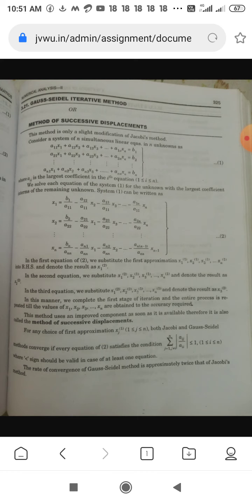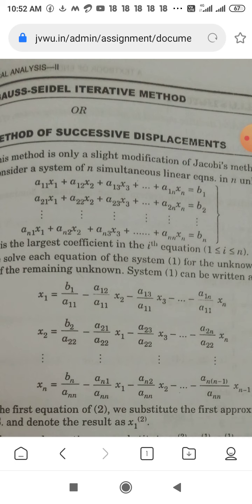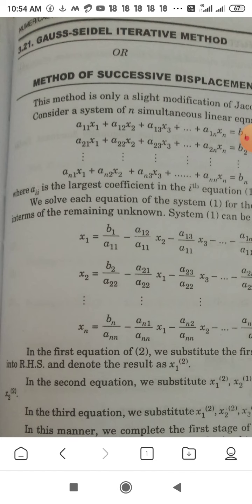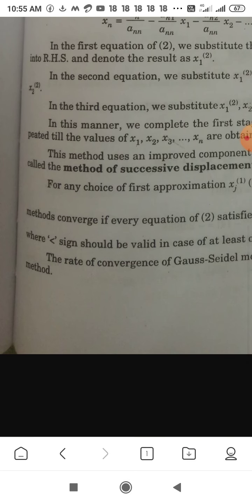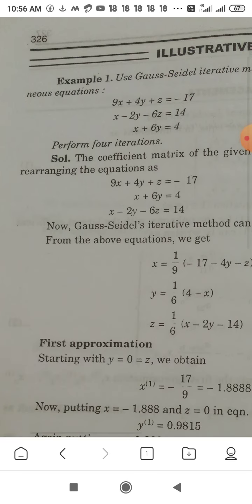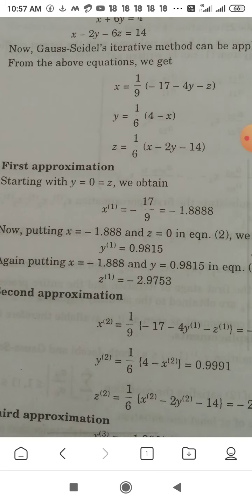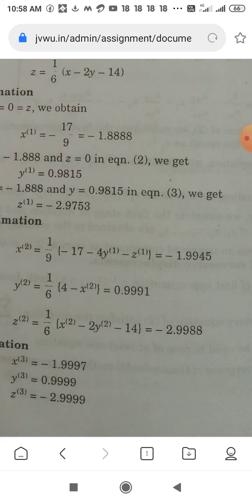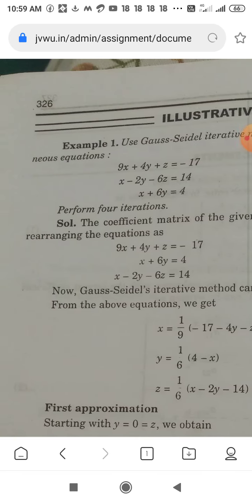Msc math 2nd sem.num comp .Gauss siedal method